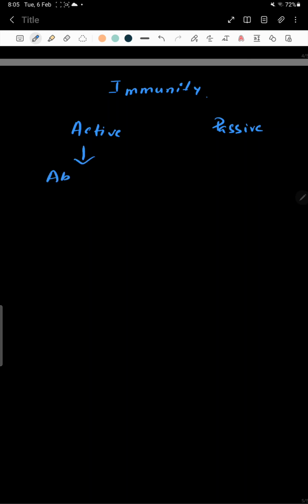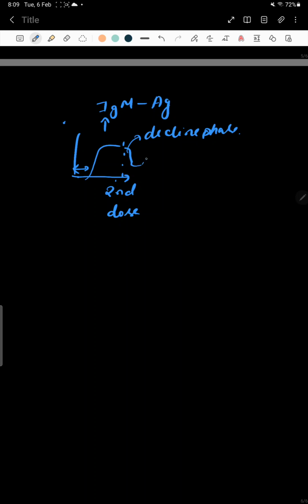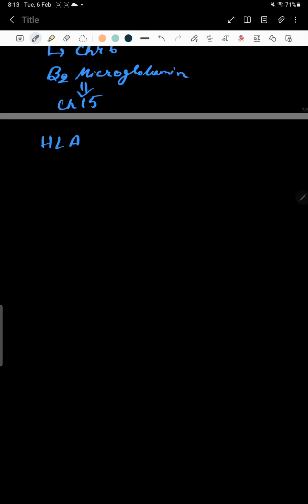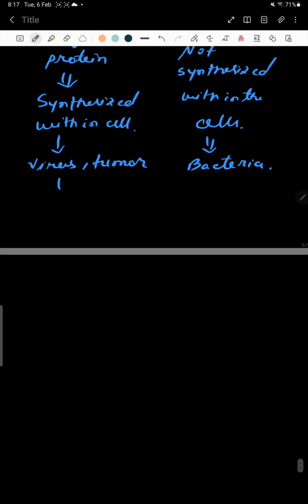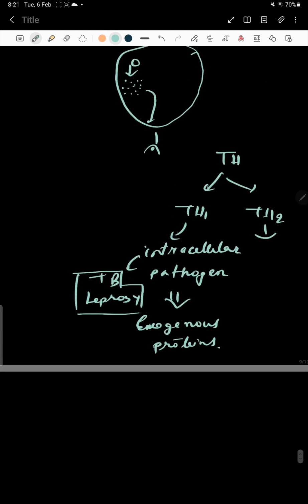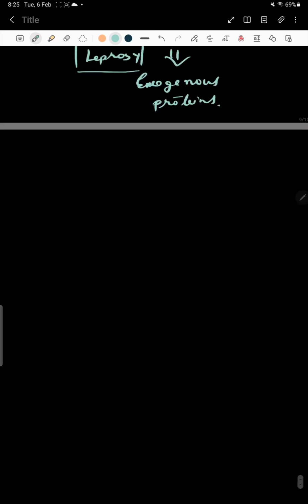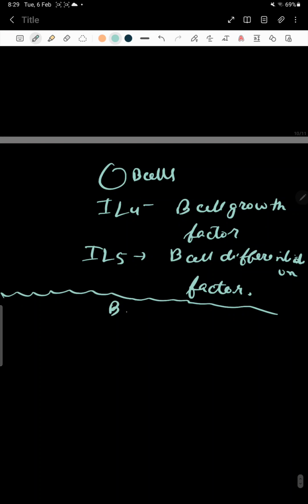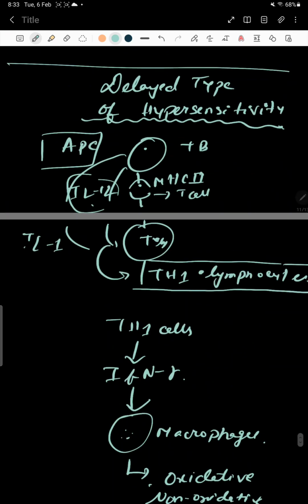Immunity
This video covers important topics of immunity#mbbs